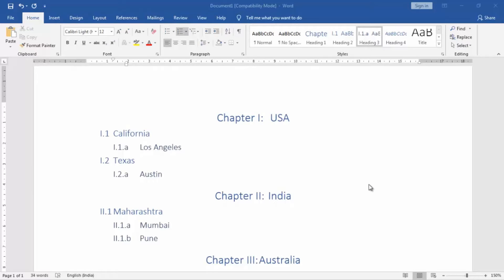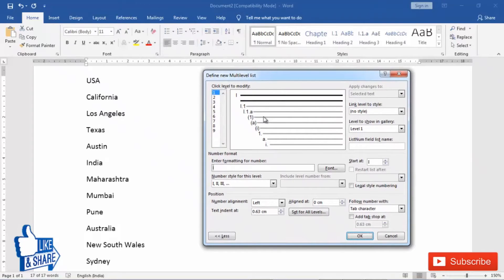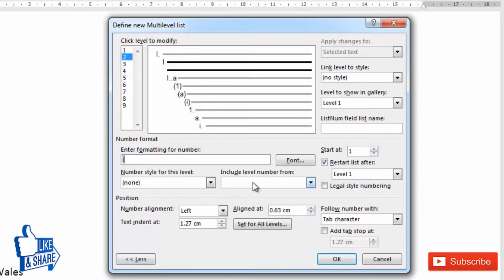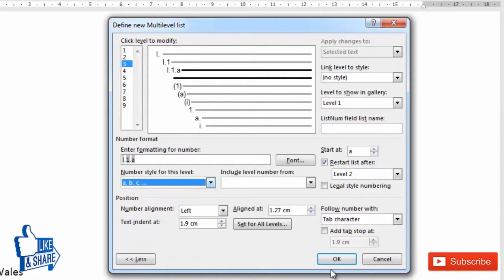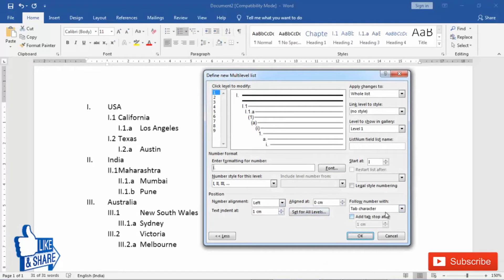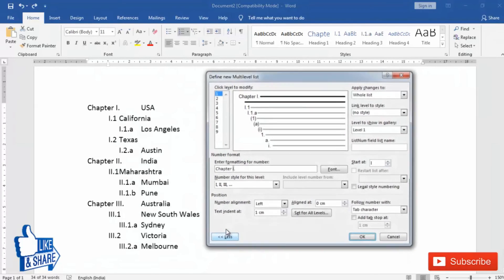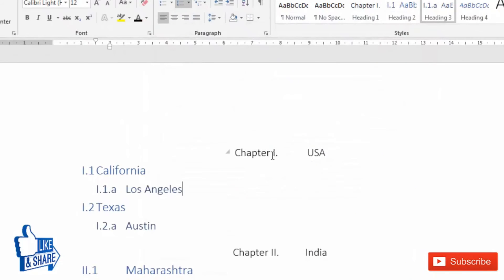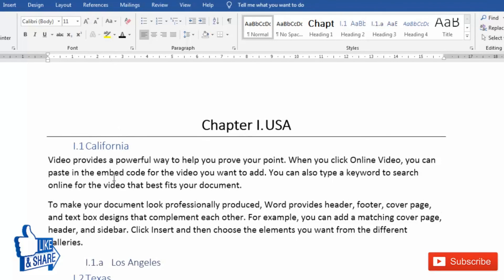How to create & modify Multilevel list in Word: Step by step tutorial on heading numbering in Word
Managing Multilevel list numbering in Word is sometimes a tedious task and we all have faced a situation where multilevel list not working. Here we will show you step-by-step tutorial on heading numbering in Word using Multilevel list. Sometimes we need to put section numbers in Ms Word document. It could be done automatically.

We will also show how to customize chapter heading test, link multilevel list and everything in Microsoft word numbering.

For more Tips and Tricks on Ms Word tips please